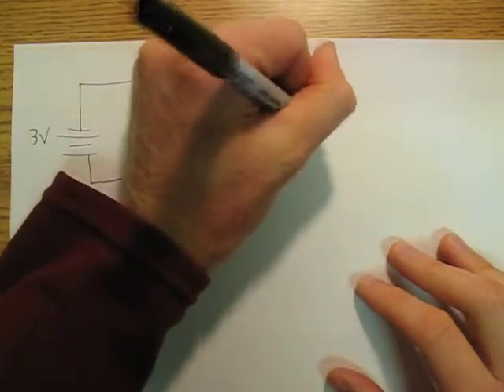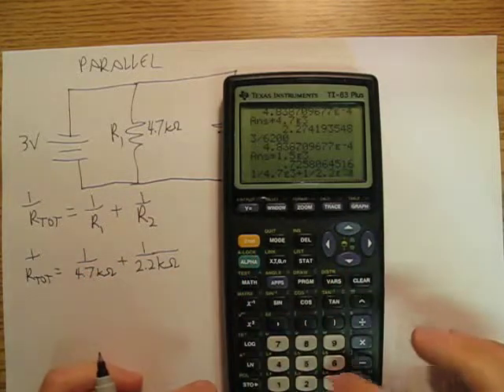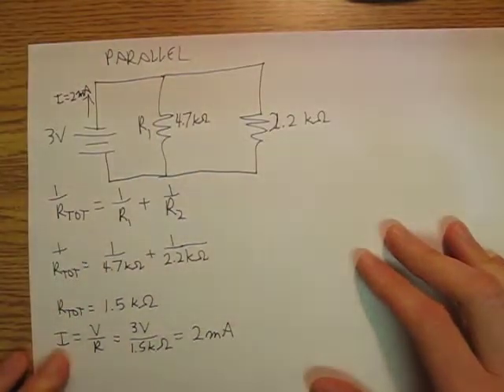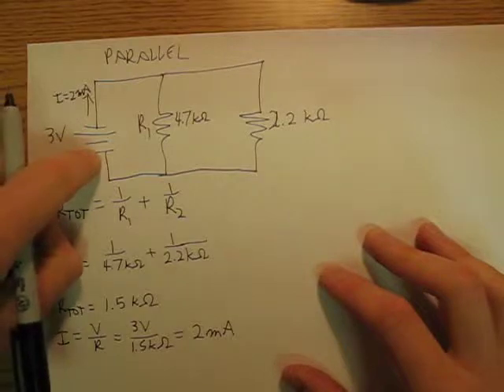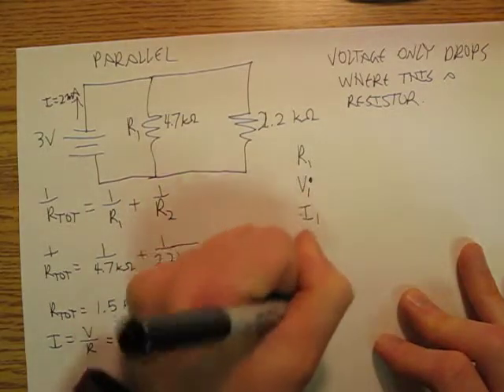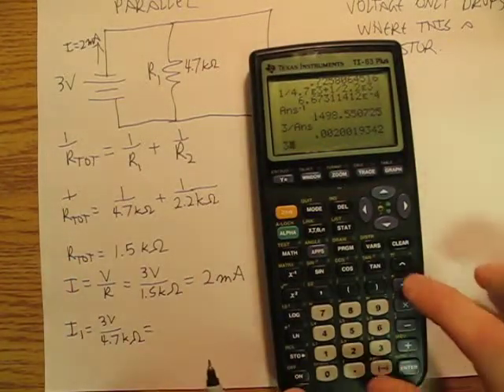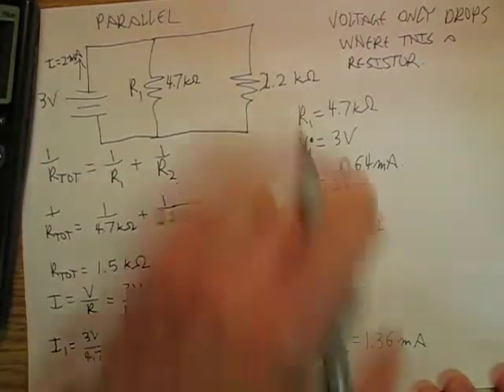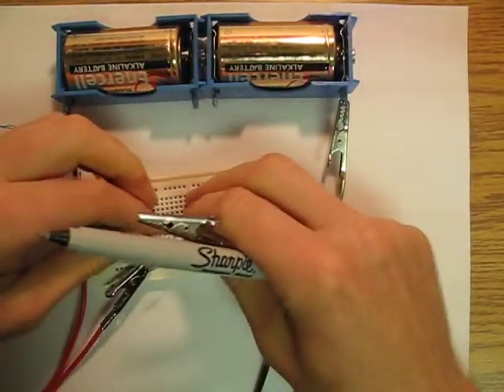BMAPhysics 18f Analyzing a circuit with two resistors in parallel.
Analyzing a circuit with two resistors in parallel.